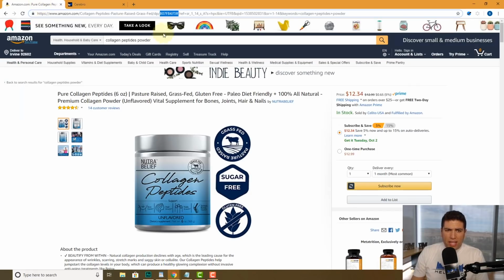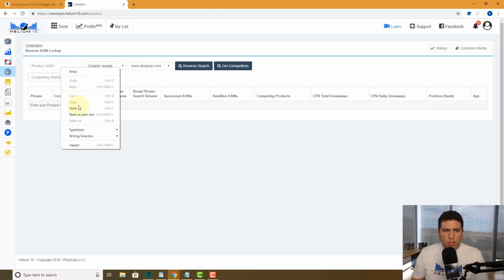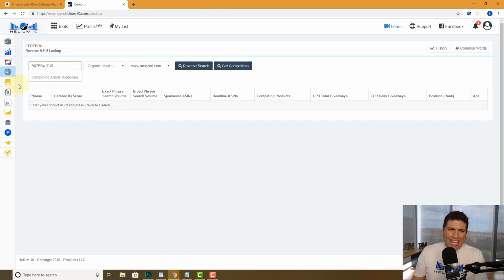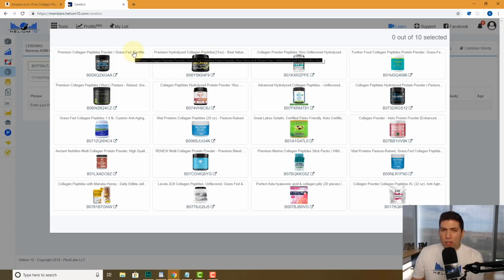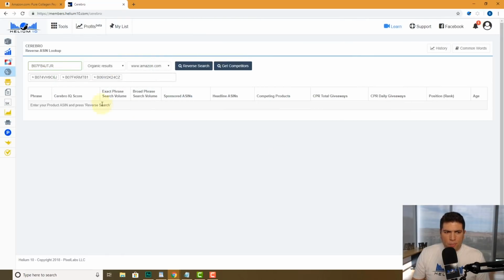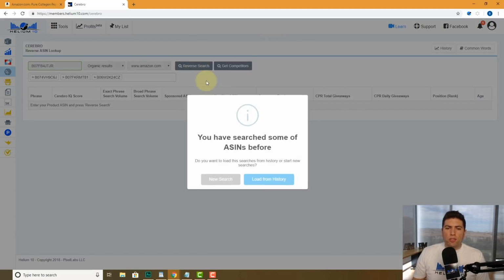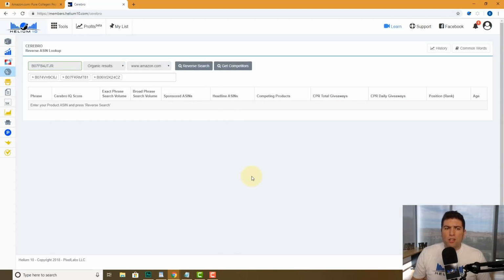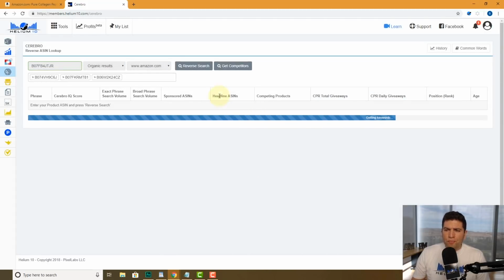How to Use the "Get Competitors" Feature in Cerebro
Having Trouble Knowing Who Your Competitors Are in Your Product Niche? Cerebro's "Get Competitors" Feature Will Give You the Top 20!
CEREBRO by HELIUM 10

We've added a new way for people who are not sure who their competitors on Amazon are: Get Competitors. With a push of this button on the Cerebro dashboard after adding an ASIN into the search box, the tool will present the top 20 products that all share the most ranked keywords. Evaluate your chosen ASIN against up to 10 products at a time for more efficient research on your competitors!

If you're not a Helium 10 member yet and you sell on Amazon, what's holding you back?